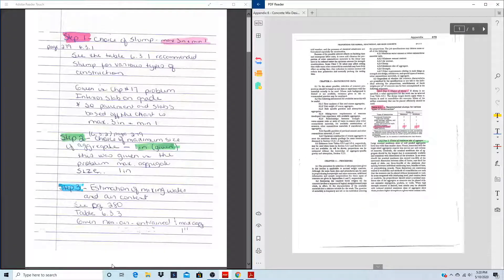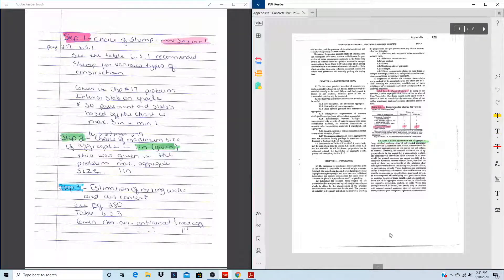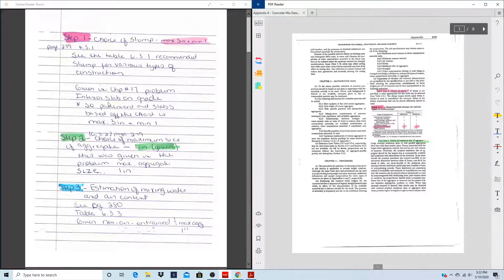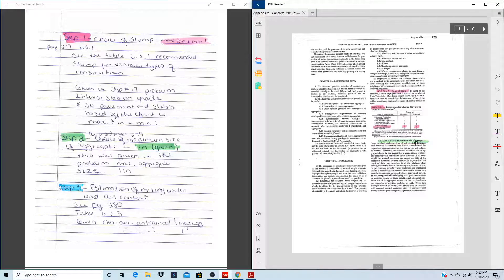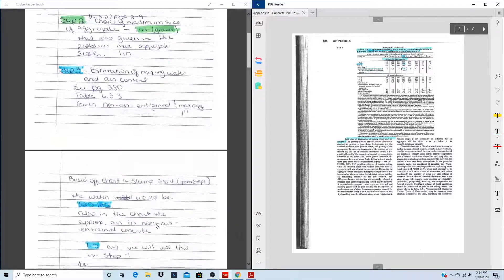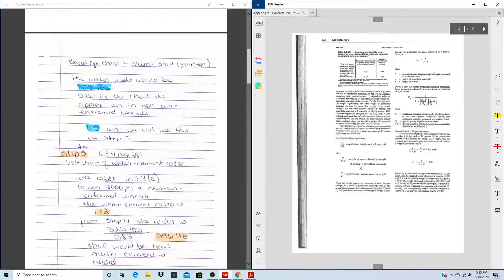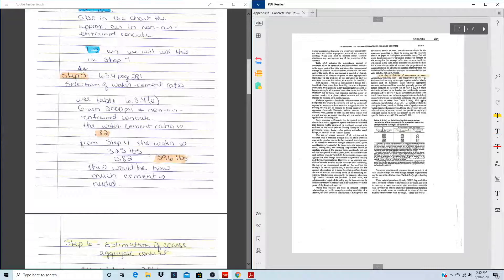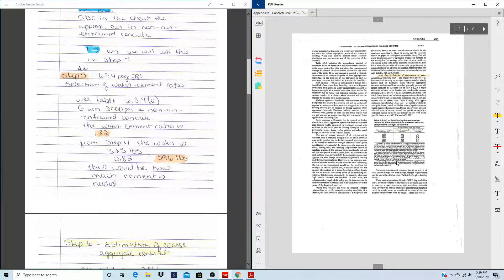How to calculate a Concrete Mix Design